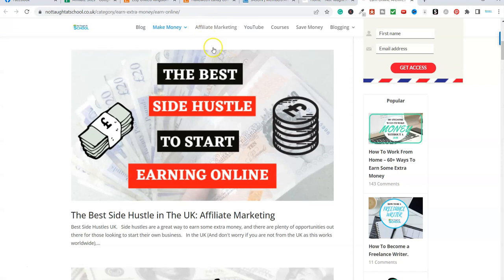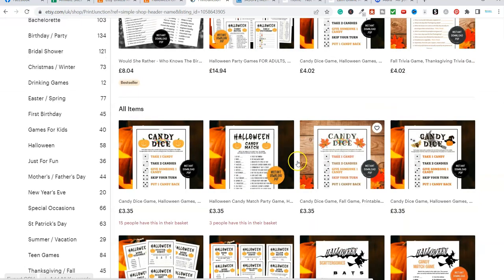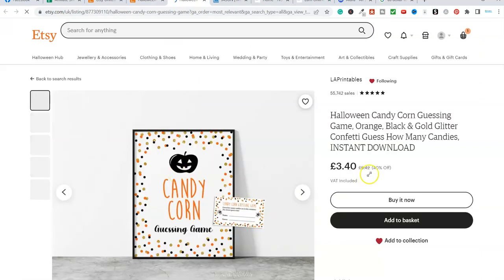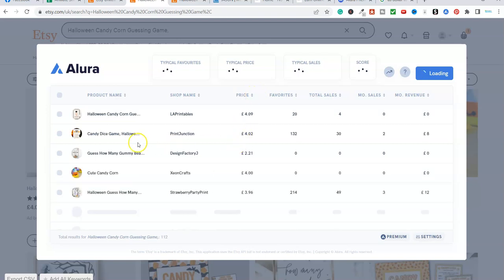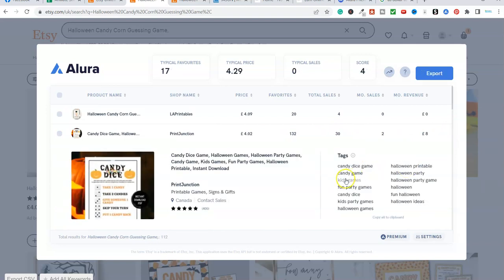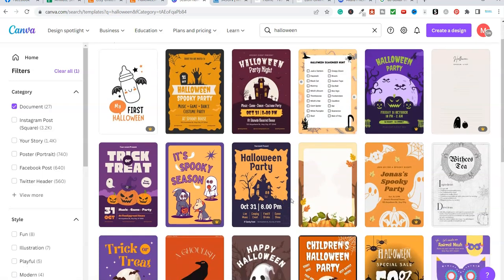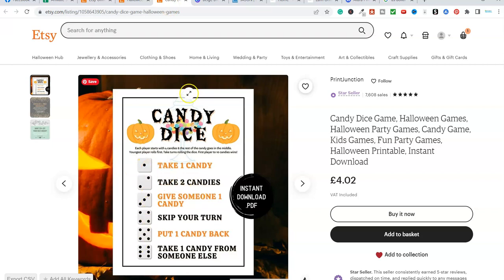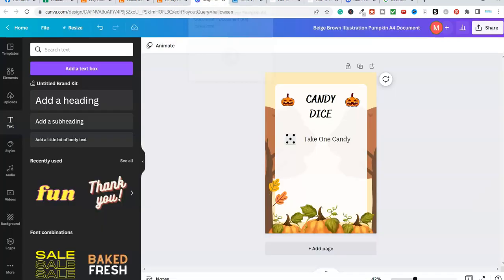Earn $27,739 Using This FREE Method To Make Money Online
Welcome To Today's Video - Earn $27,739 Using This FREE Method To Make Money Online

In this video, I'm going to show you how to make an extra $27,739 in the next 12 months using a free method. (You can make more or less!)

My name is Mark and if you're looking for a way to make some extra money online in the next 12 months, then you're in the right place. In this video, I'm going to show you how to use a free method that anybody can do to make an extra $27,739 in the next year. So whether you're a stay-at-home mom or dad, or somebody who's just looking for a way to make some extra money on the side, this video is for you.